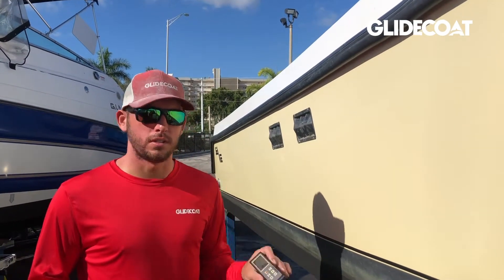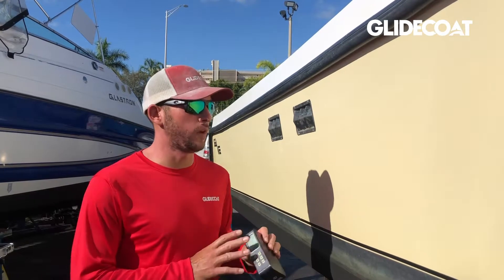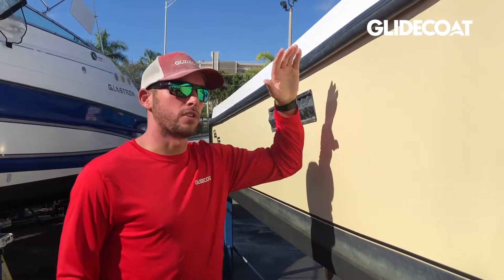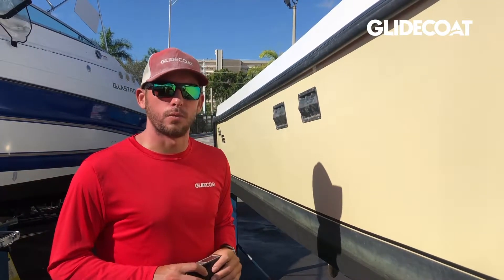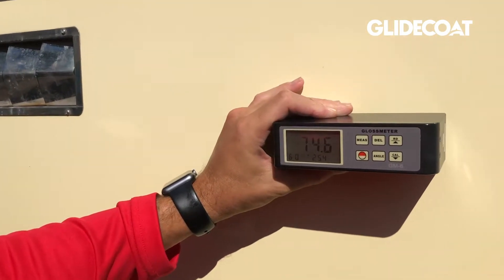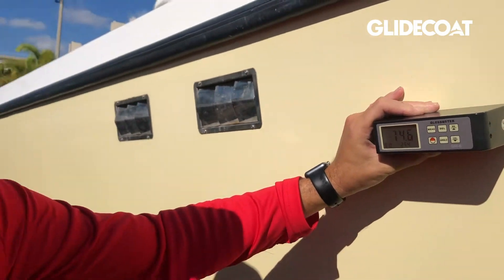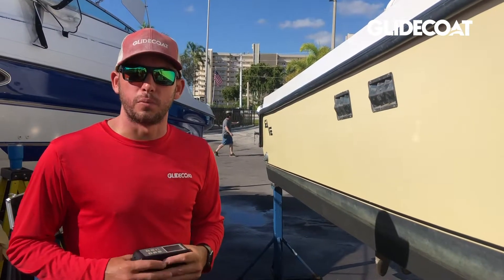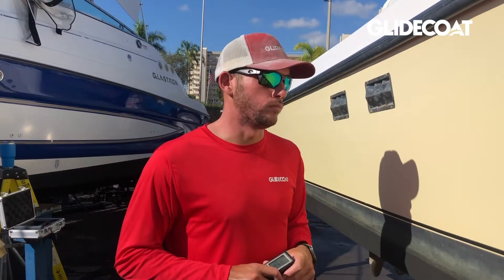Why Glidecoat Uses A Gloss Meter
We are commonly asked about the device we use on every boat. Why we use a gloss meter and how is it relevant to marine grade ceramic coating.

In this video, our lead technician; Christian helps address the use of the gloss meter, why it is an important component during the restoration process and how we utilize the device to our product performance.